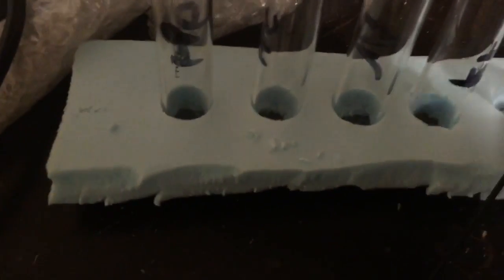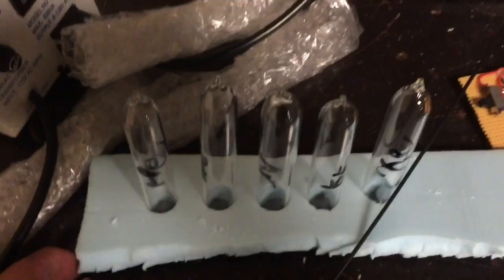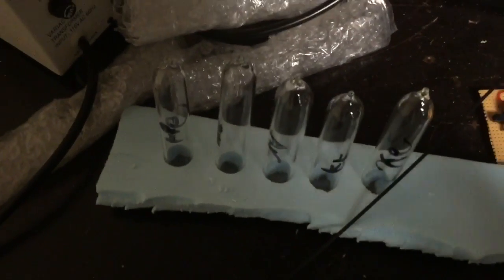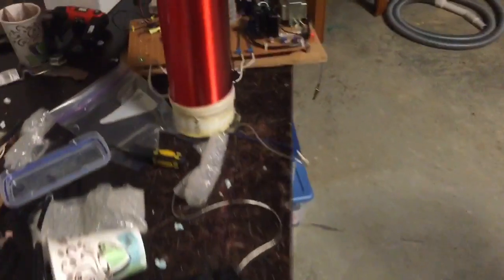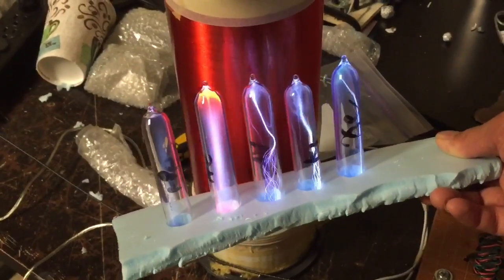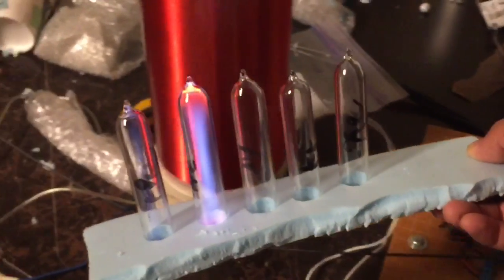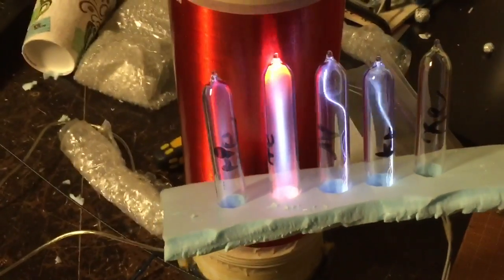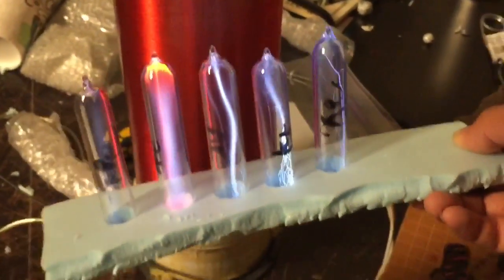Lighting up Noble Gases with a Tesla Coil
Comparison of the excitation of different noble gases by output from a pulsed SSTC tesla coil. Fantastic display of color.